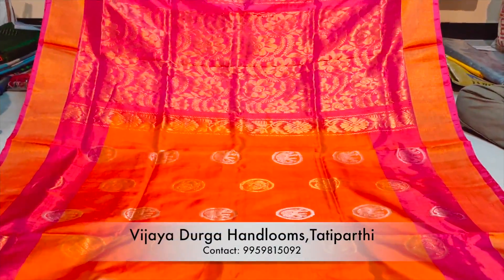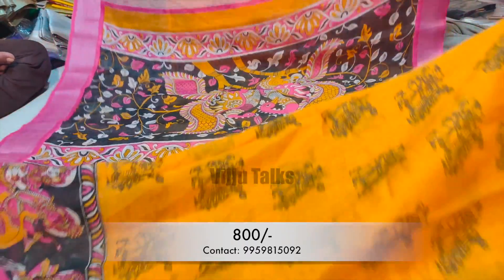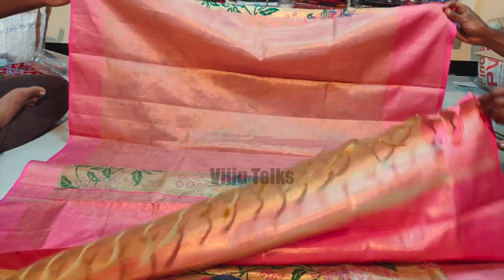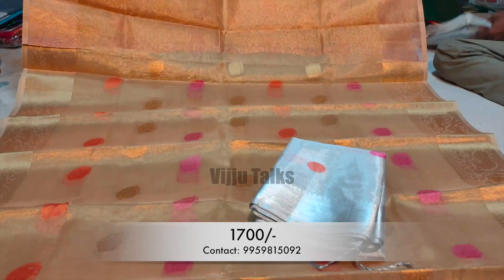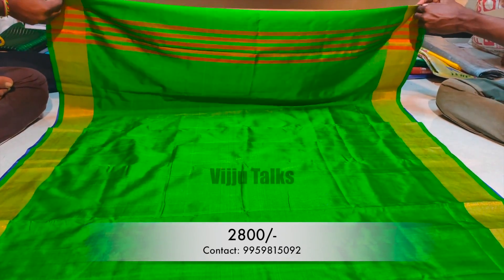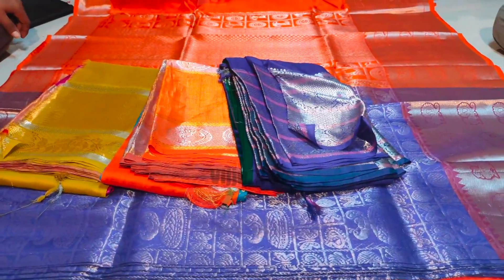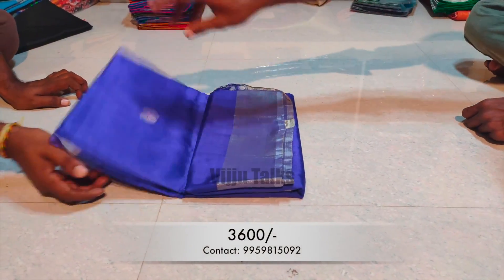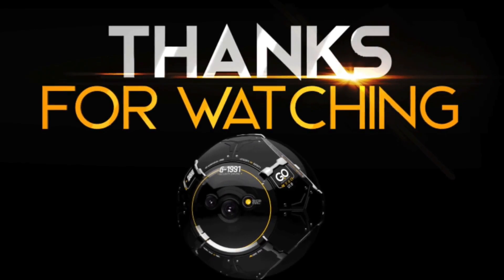Wholesale Uppada Pattu Sarees | Direct from Weavers | Door Delivery Available | New Models Included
Download Meesho app and start Reselling ! Get *30% (Max Rs.

NO COD

SHOP ADDRESS:
G.Shiva
7-41 Bc colony
Gollaprolu mandalam, Tatiparthi
Opp Aparnadevi temple, East godavari (A.p)
Pin::533445
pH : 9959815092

Love ,
VIjju.